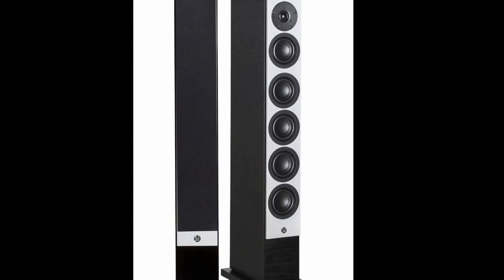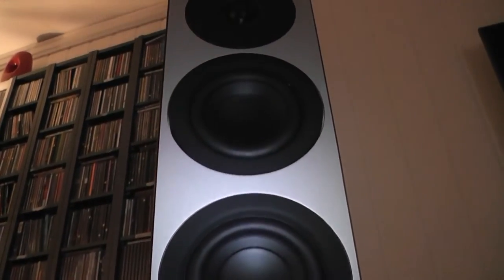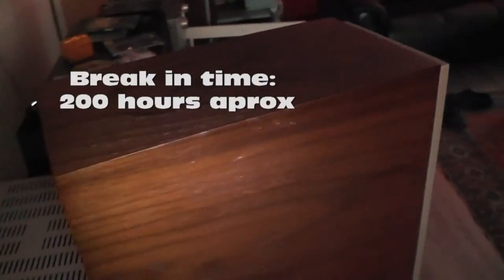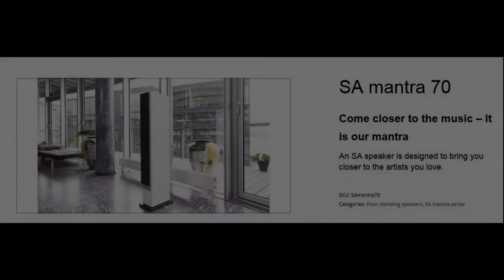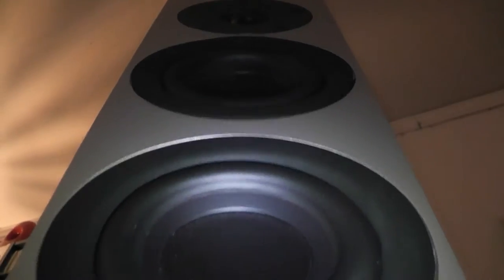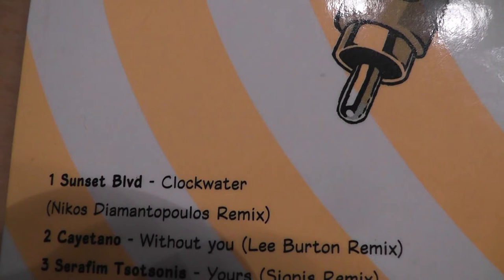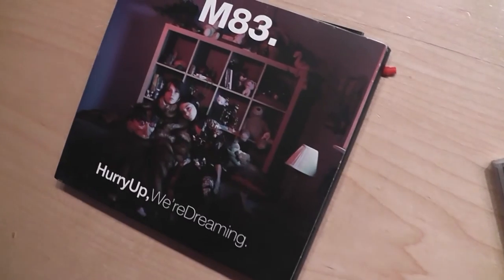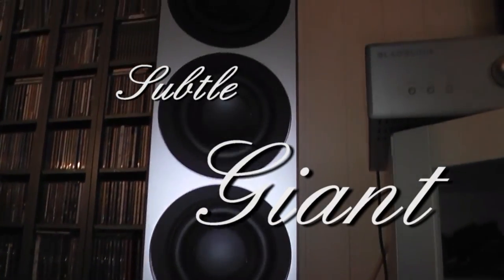System Audio Mantra 70 review